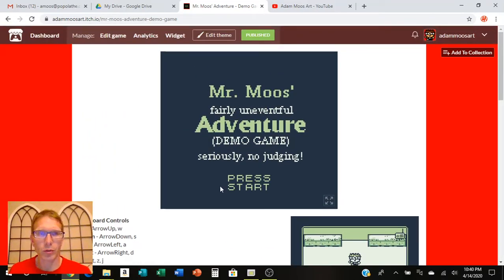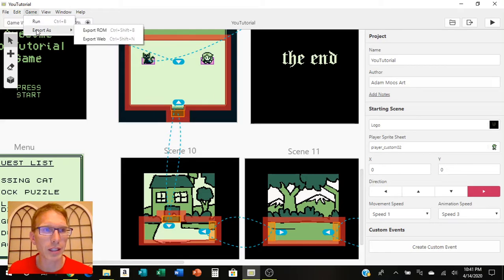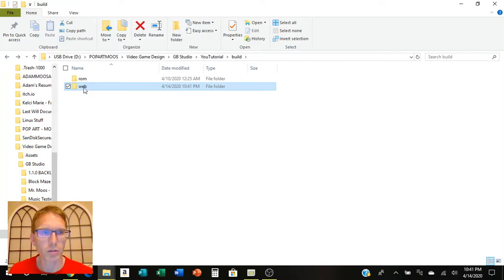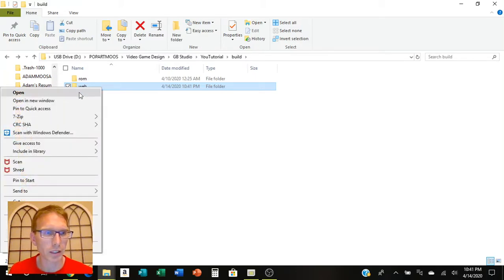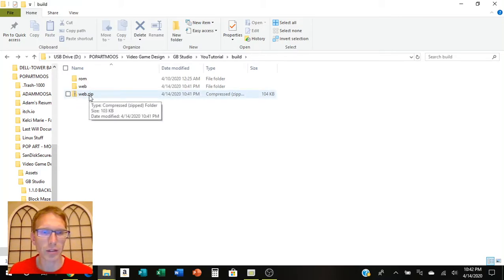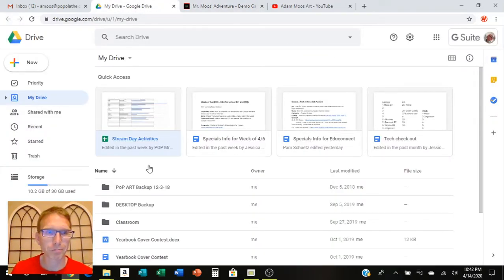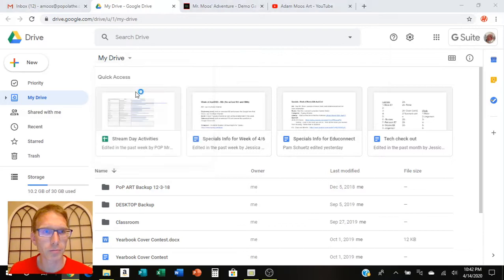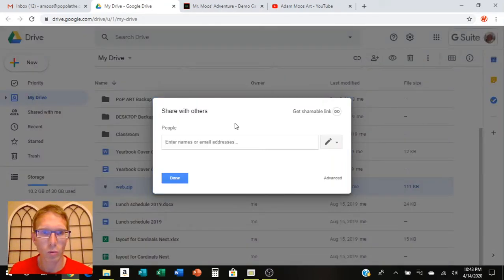GB Studio 8 - Build for Web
We will learn how to get our GB Studio game ready to be uploaded to itch.io as a browser game. We will learn to create a compressed .zip folder and share via Google Drive.